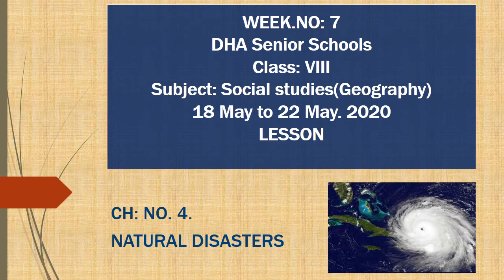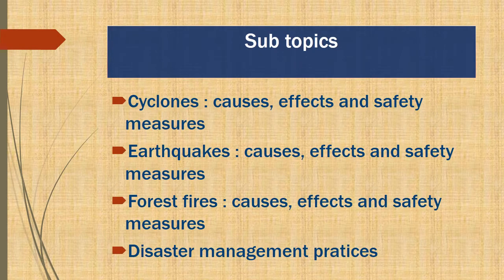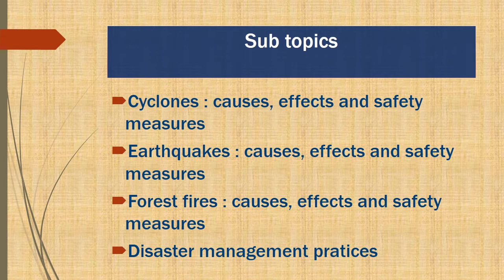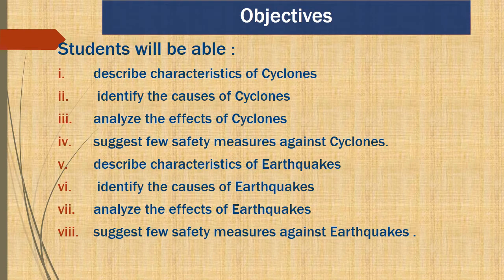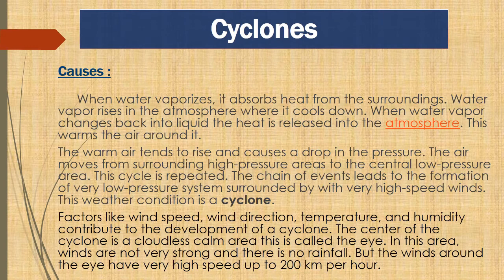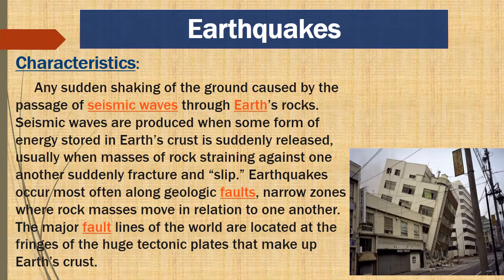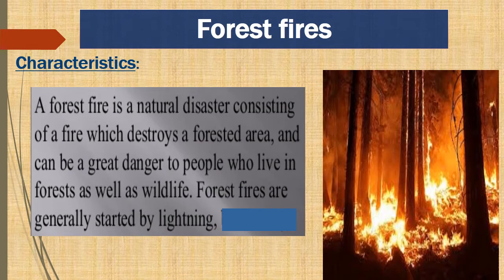Week 7 18 May 22 May 2020 8 S St